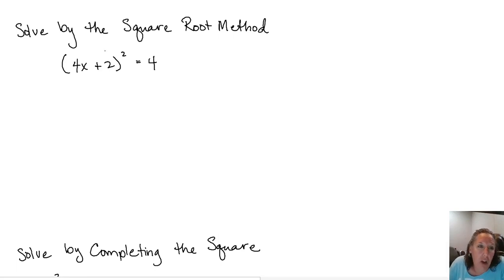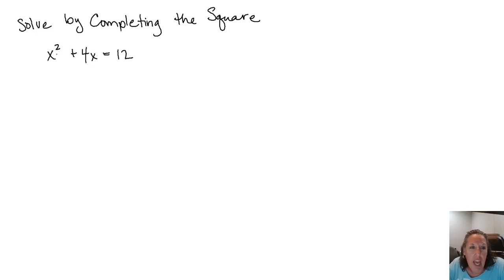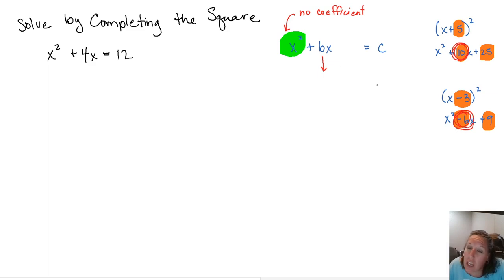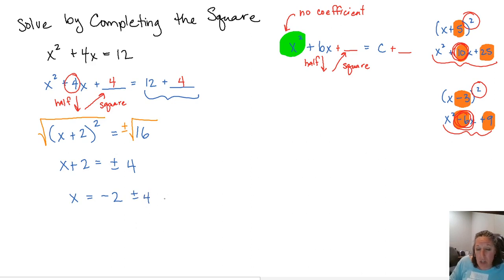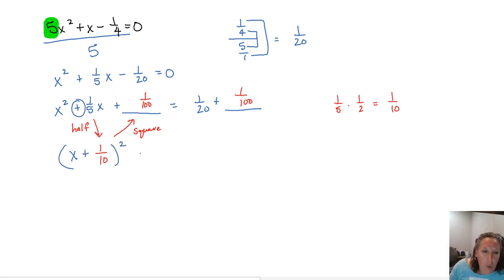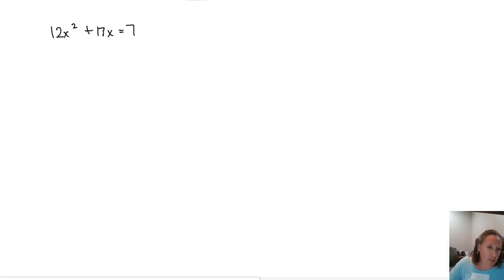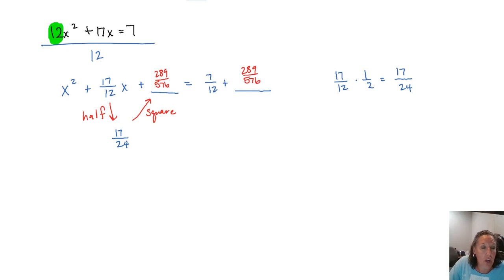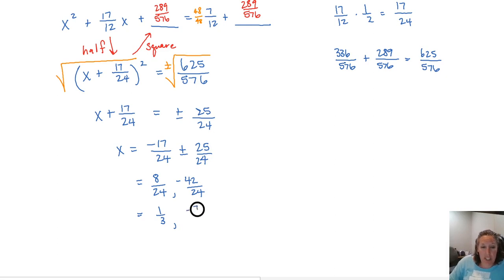Solving Quadratics by Completing the Square